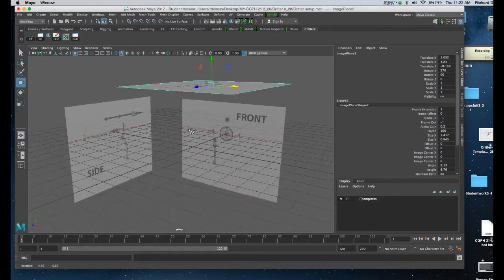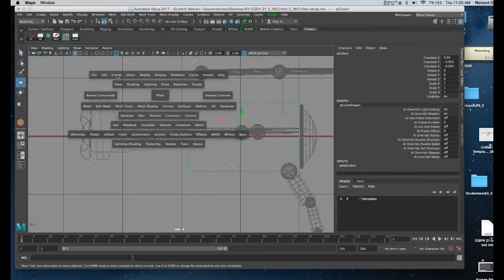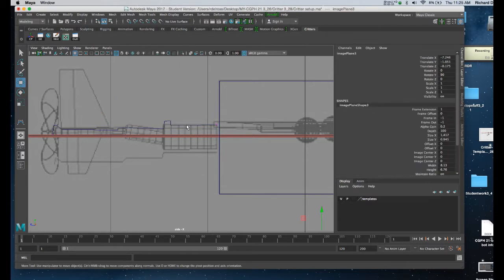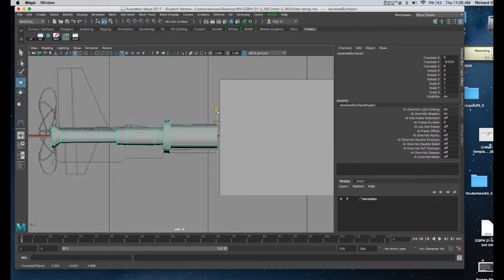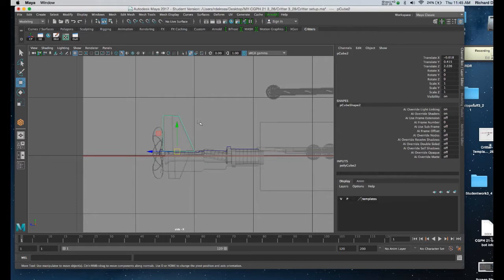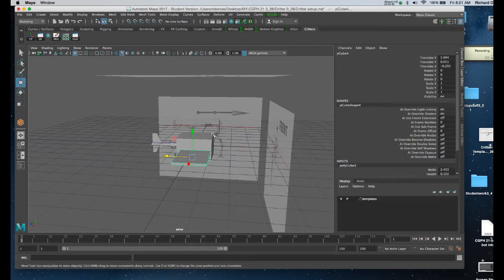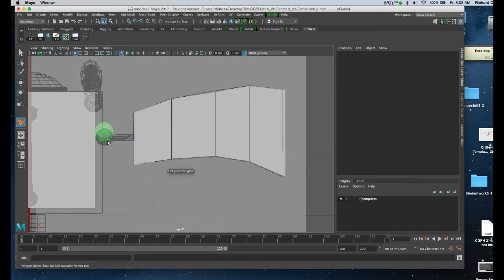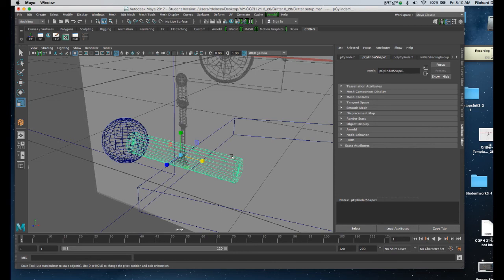1 Critter model3 30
1 Critter model3 30